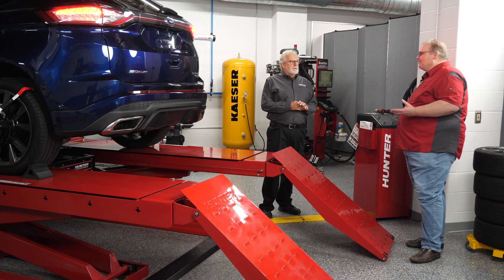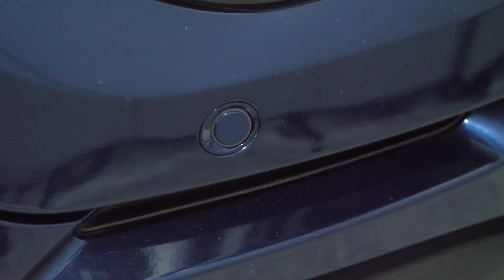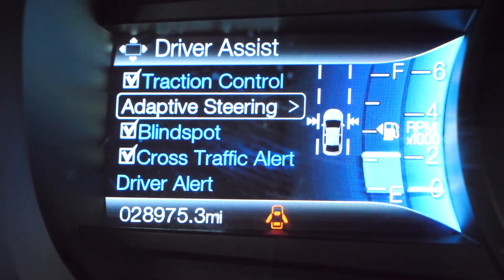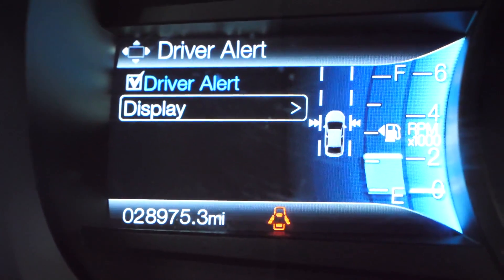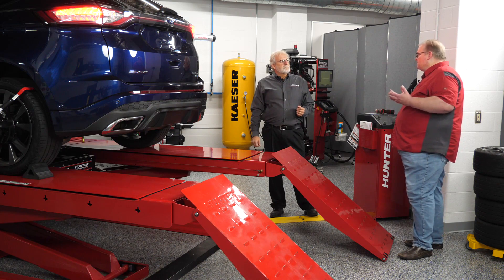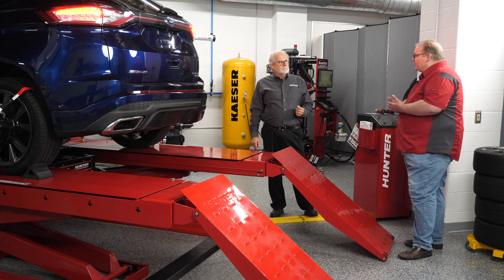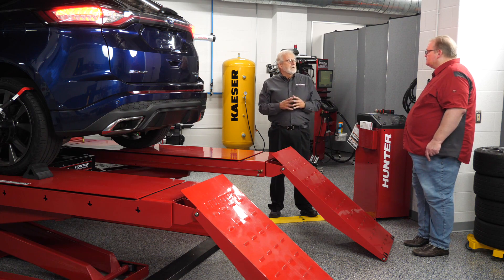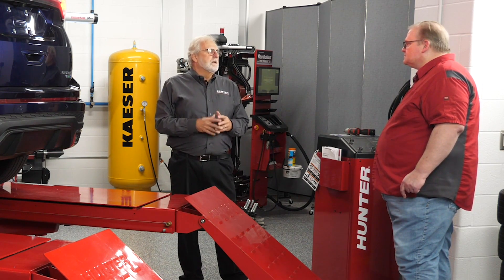ADAS first steps: Alignment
Today, alignment inspections and ADAS calibrations go together like pieces of a jigsaw puzzle. Babcox Media’s Andrew Markel and Hunter’s Dave Fox discuss important ADAS considerations once the vehicle is on the rack, including identifying the internal and external locations of ADAS components, calibration procedures, the importance of documentation, and getting increasingly comfortable working with this type of technology.

For more information on our HawkEye Elite Alignment System, and our ADAS equipment solutions, please